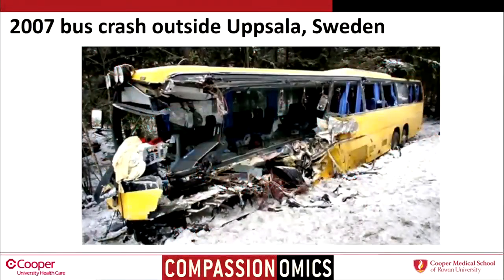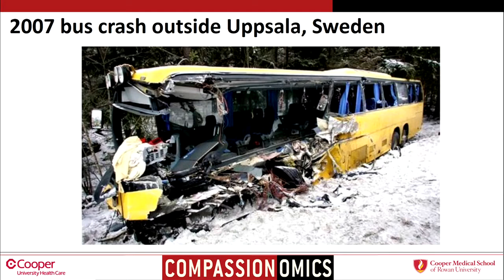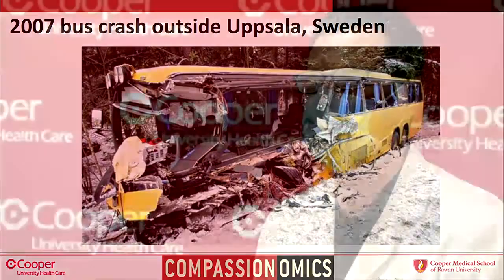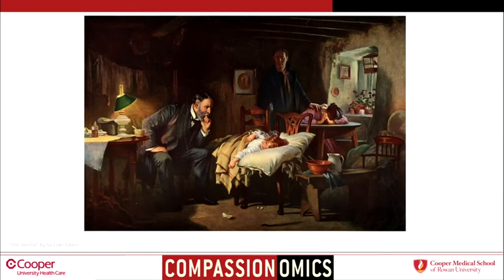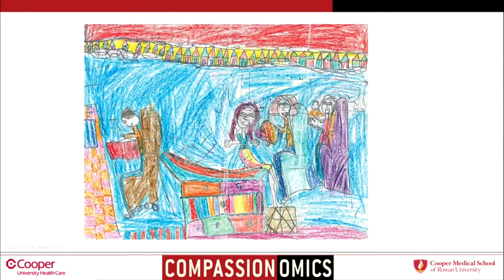QI Connect with Stephen Trzeciak & Anthony Mazzarelli, Wednesday 27th January 2021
‘Compassionomics: The Revolutionary Scientific Evidence that Caring Makes a Difference’

Recent reports indicate that health care is currently in the midst of a compassion crisis. But the pivotal question is this: Does compassion really matter? Of course health care providers have a moral imperative to treat patients with compassion, and compassion is a cornerstone of the “art” of medicine. But is compassion just in the art of medicine, or are there also evidence-based effects of compassion belonging in the science of medicine? And, what is the evidence? In this talk, Drs Trzeciak and Mazzarelli will tell the story of their two-year journey through the data in the biomedical literature to test the hypothesis that compassion matters – for patients, for patient care, and for those who care for patients.

Dr. Stephen Trzeciak is the Professor of Medicine and Chair of the Department of Medicine at Cooper Medical School of Rowan University and the Chief of Medicine at Cooper University Health Care.  He is a practicing intensivist, and a National Institutes of Health funded clinical researcher with more than 100 publications in the scientific literature.  His scientific program has been supported by research grants from the American Heart Association and the NIH, with the role of Principal Investigator.
Dr. Anthony Mazzarelli is Co-President/CEO of Cooper University Health Care and the Dean of Clinical Affairs for Cooper Medical School of Rowan University. Dr. Mazzarelli continues to practice emergency medicine at Cooper in Camden, New Jersey, and is a regular guest on multiple local and national media outlets throughout the US.